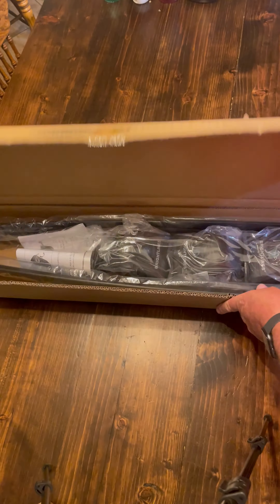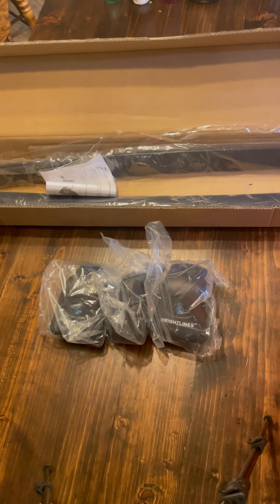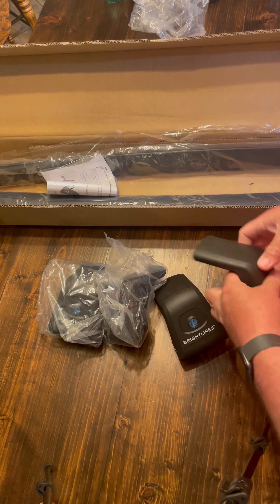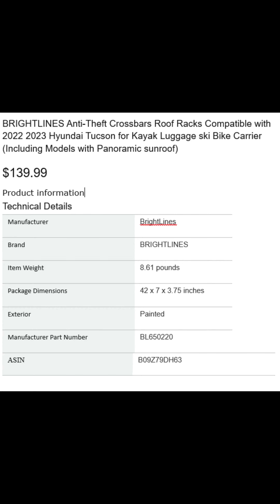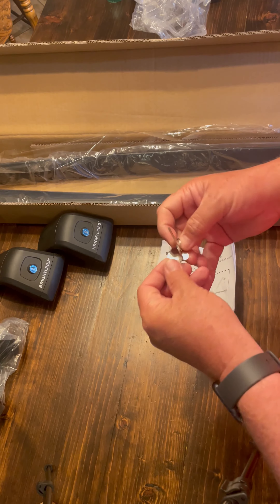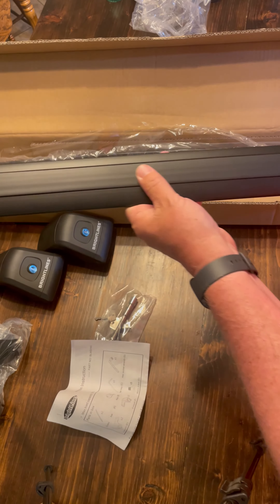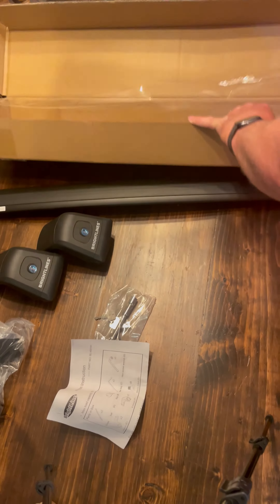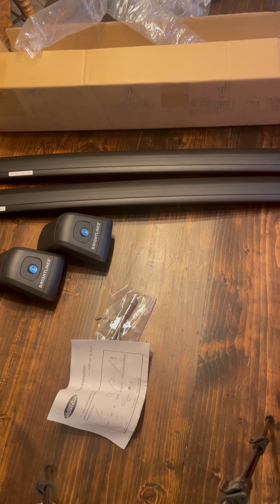Roof Rack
BRIGHTLINES Anti-Theft Crossbars Roof Racks Compatible with 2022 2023 Hyundai Tucson for Kayak Luggage ski Bike Carrier (Including Models with Panoramic sunroof)

Product information
Manufacturer:‎ BrightLines
Brand: ‎BRIGHTLINES
Item Weight: ‎8.61 pounds
Manufacturer Part Number: BL650220
ASIN: B09Z79DH63